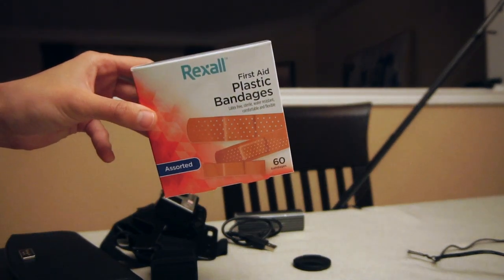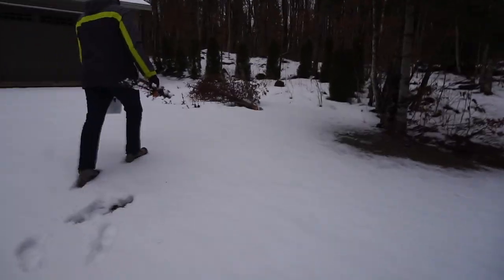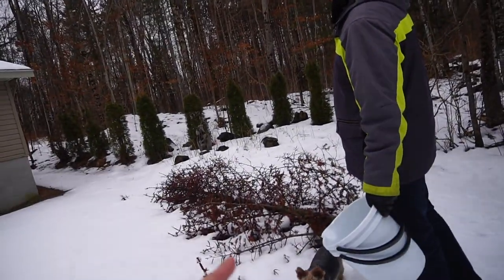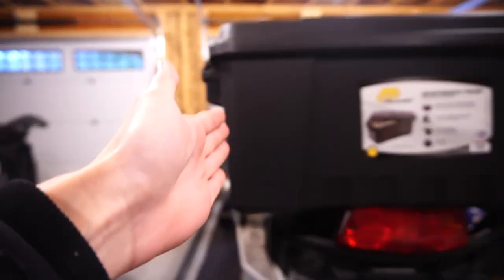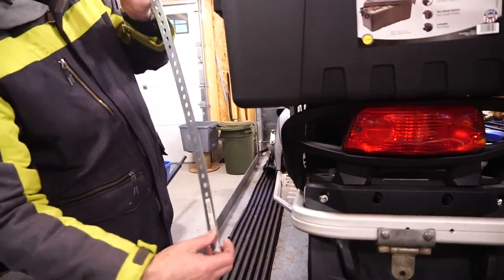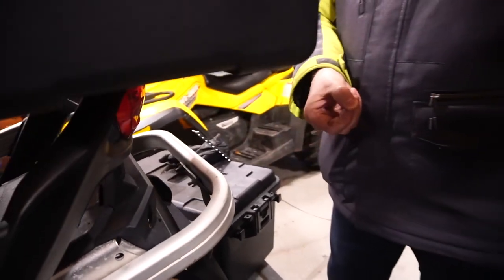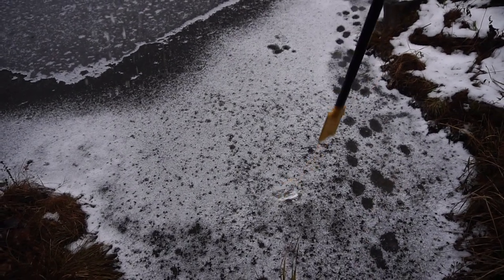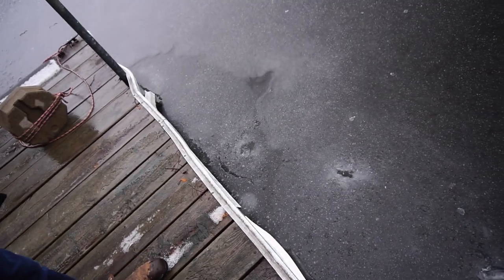We Bought a New TOY for Fishing!!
This winter is going to be a lot of fun!

Gopro: Gopro Hero 4 black and 3+ silver
Camera: Sony a6300